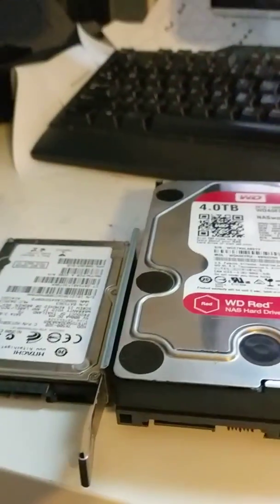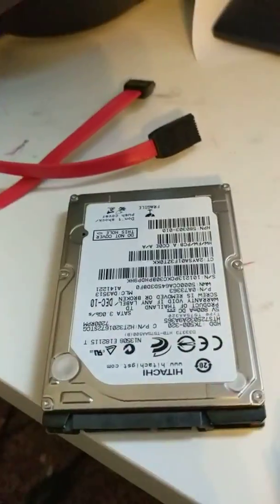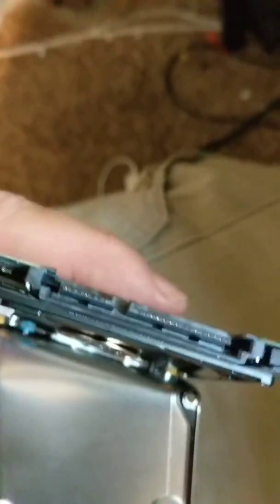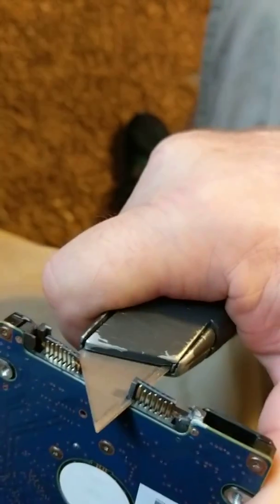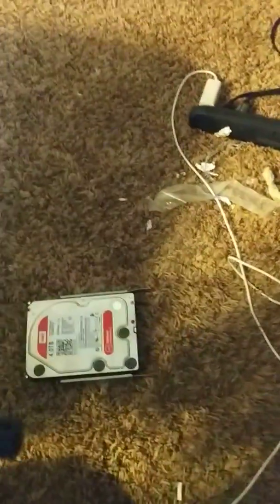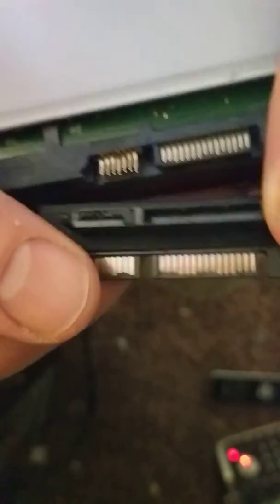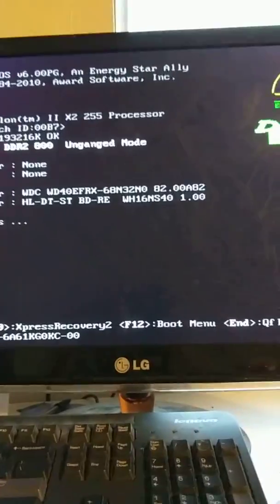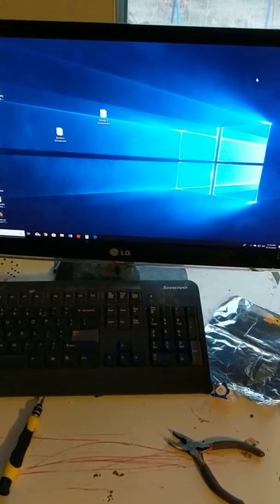How to repair broken SATA connector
Please watch the ads if you liked the video!  Thanks!!!  So sorry for the terrible audio quality. :(

The SATA data connector got kicked and snapped off of two of the hard drives in my main PC.  I managed to save the plastic piece that broke off cleanly in one of them, and so I was able to easily fix it.  The plastic piece got stuck in the data cable of the other, and was destroyed when I removed it. :(
So I ordered a broken SATA drive off of Ebay so I could remove and reuse the plastic piece.  You will also want to put an angle adapter on your drive, so it will stay in more solidly.

SATA 22 Pin Male to 22 Pin Female Right Angle Adapter ($4.75 + $3.95 S/H Oct 2018)

JACKLY 45 in 1 Professional Portable Opening Tool Compact Screwdriver Kit Set with Tweezers & Extension Shaft for Precise Repair or Maintenance JK6089-A